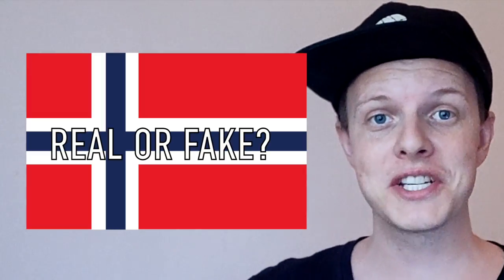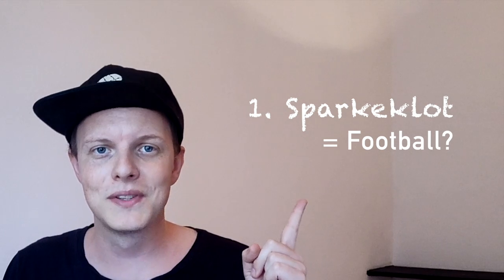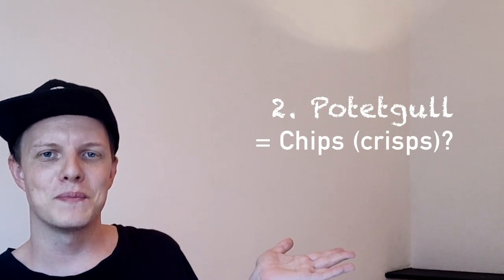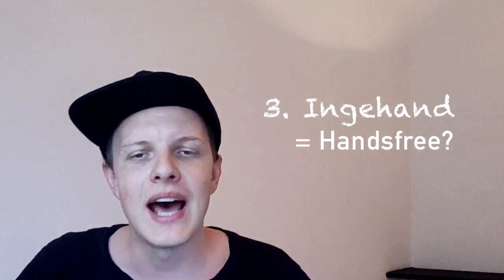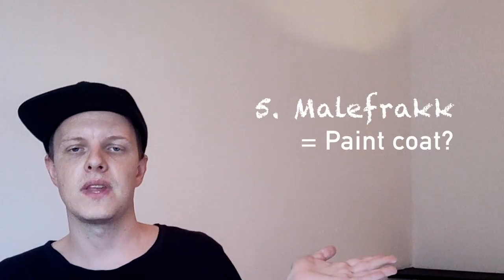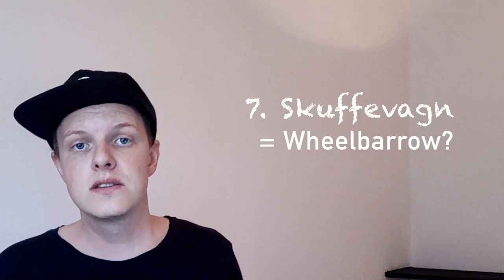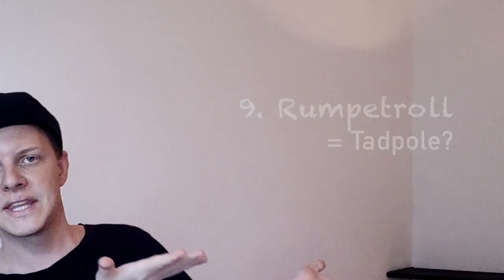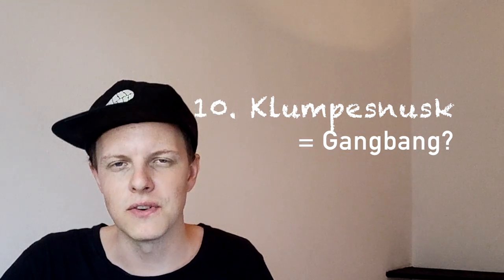Norwegian Words - Real or Fake?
Can you tell the difference between real and fake Norwegian words? Let's find out together :D

HAVE A SPLENDID DAY :3